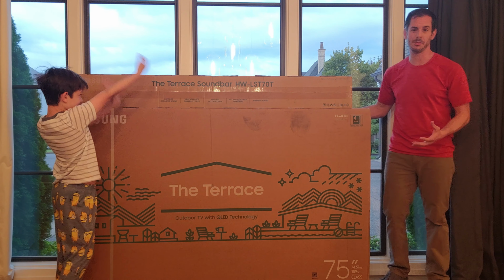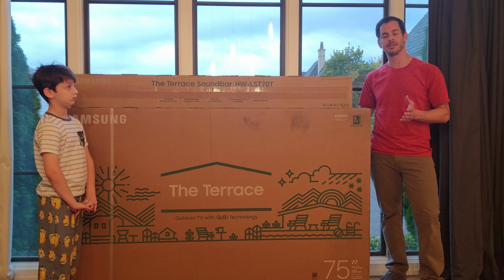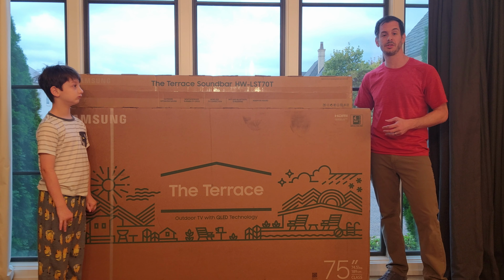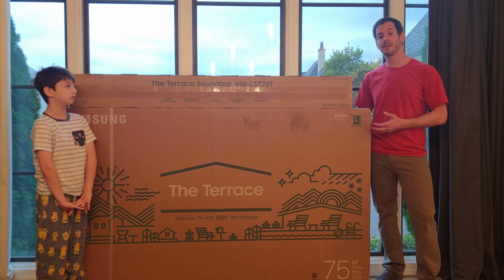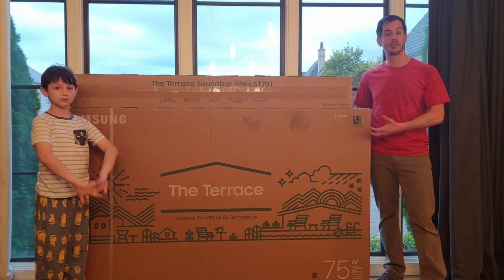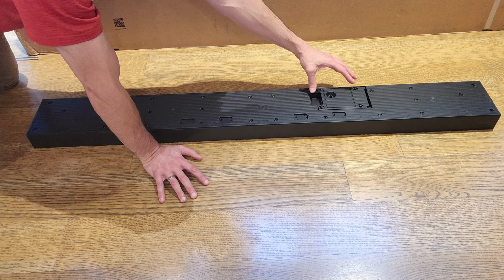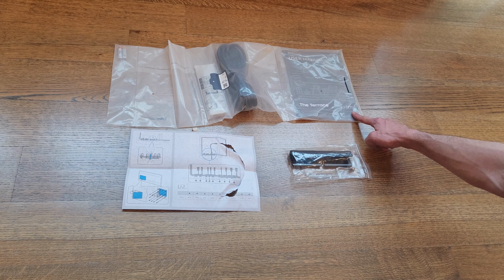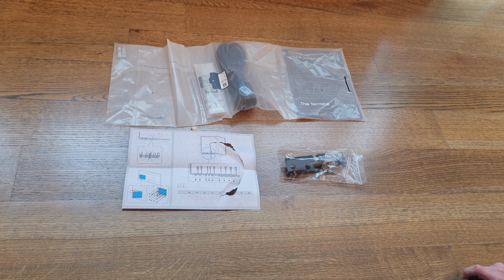Samsung Terrace 75" TV and Soundbar Unboxing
Thanks to the wonderful folks at The Insiders Network, I have the privilege to test and review Samsung's latest TV and soundbar designed specifically for outdoor locations.

TV model - Samsung QN75LST7T - Retail price $6,499.99
Soundbar model - Samsung HW-LST70T - Retail price $1,199.99

A great summary of the features and specifications of the TV.